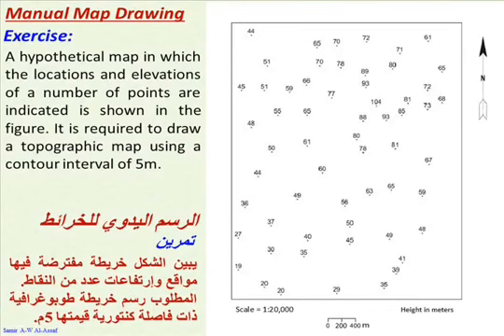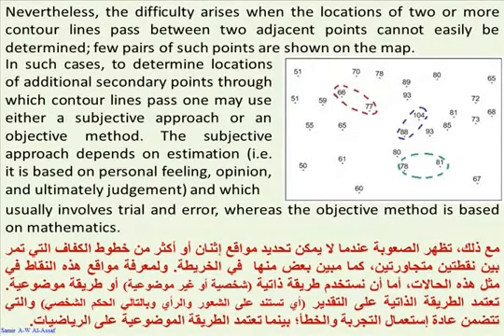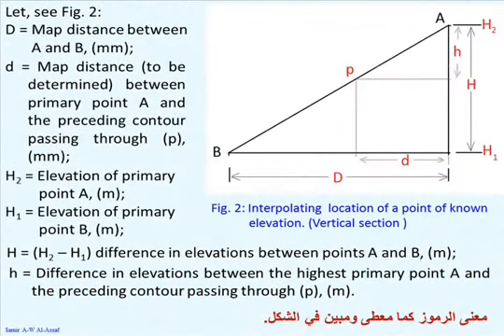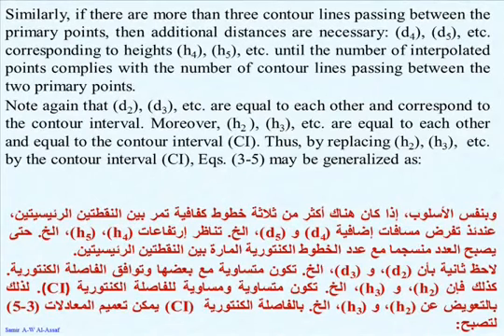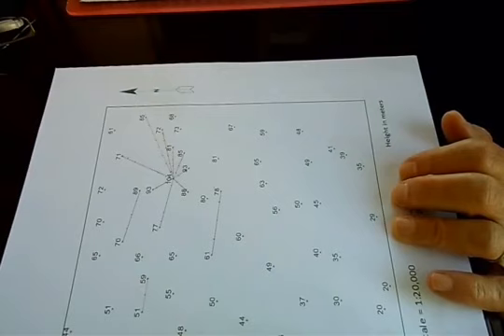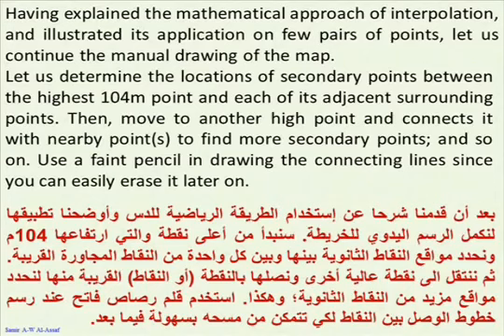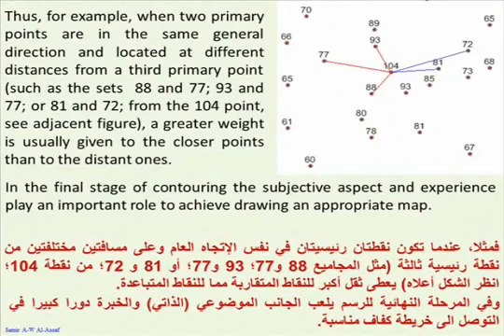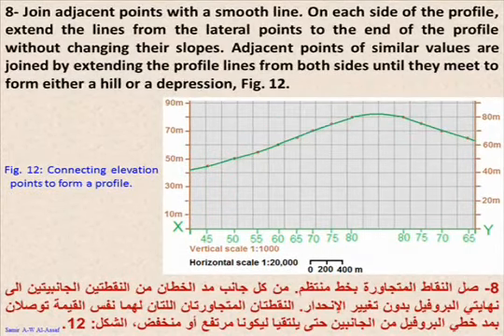Surfer_07 : Computer Applications in Geology - Topographic Maps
Surfer Mapping System
Golden Software  Surfer
Preparing data for the surfer program
cnontour Maps
الخرائط الكنتورية
برنامج السيرفر